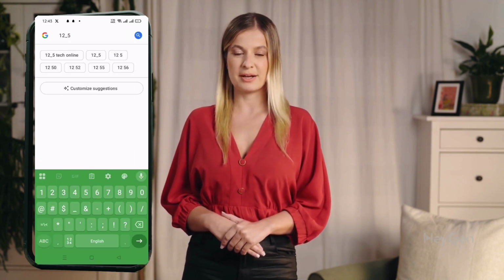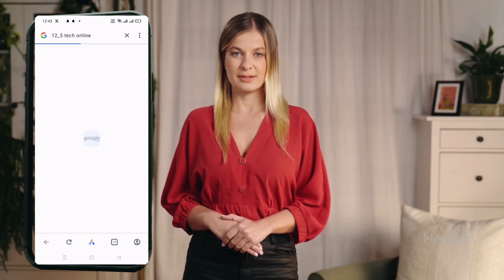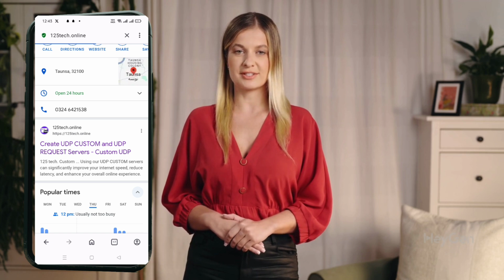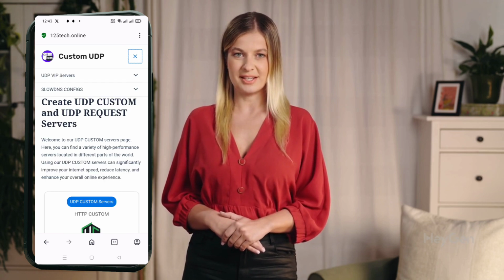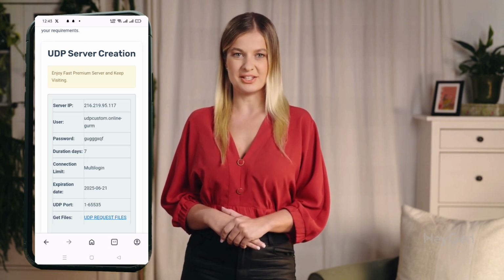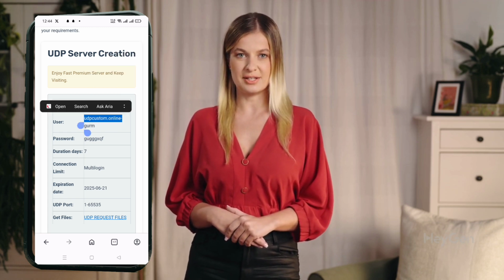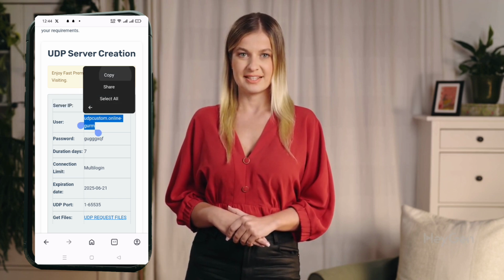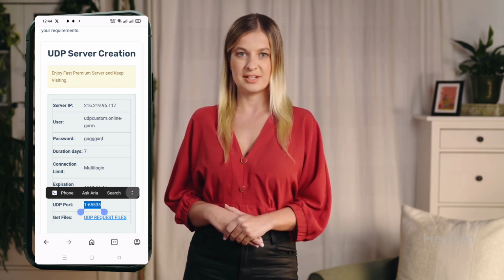How to Create a UDP Server Account Using 12_5 Tec Online | Fast Internet for Gaming & Streaming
Looking for a faster, more stable internet connection for gaming, streaming, or private browsing? In this step-by-step tutorial, we’ll show you how to create a UDP server account using the 12_5 Tec Online platform.

✅ Super fast speed
✅ Easy account creation
✅ Works perfectly with HTTP Custom VPN

If you haven’t watched our previous video on how to set up a UDP server on HTTP Custom VPN, be sure to check it out — the link is in the description!